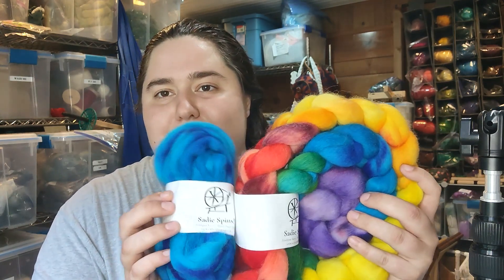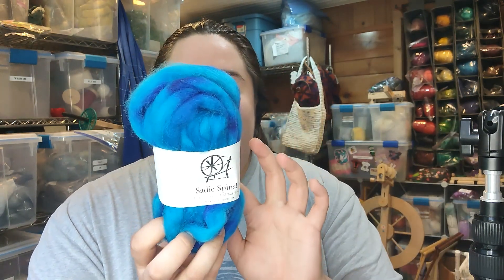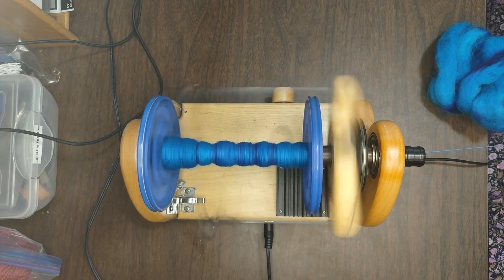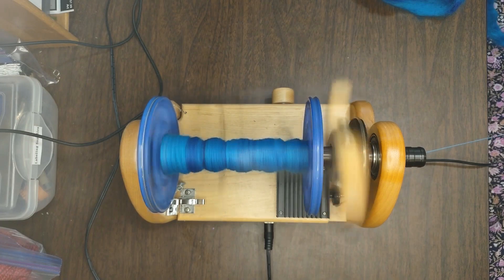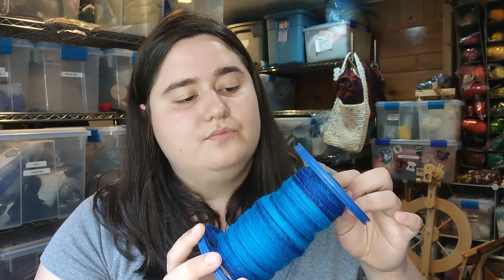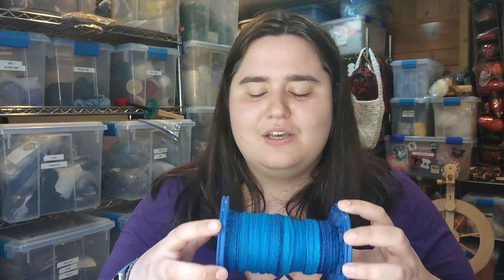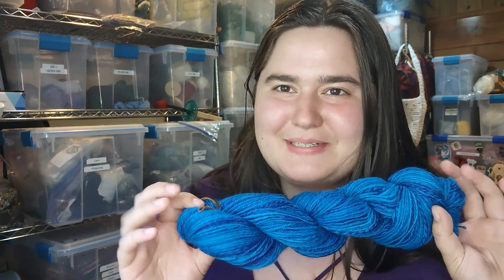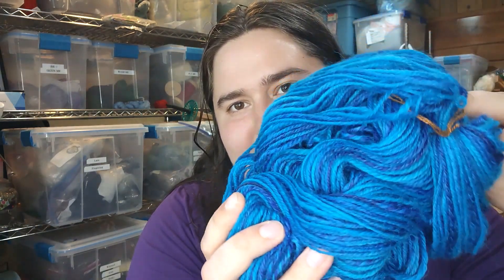Spinning Some Blue Finn Fiber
Hello Friends!
In today's video, we play with some blue Finn wool dyed by Sadie Spins!

00:00 The Plan
02:32 Spinning and Fiber Discussion
05:30 Spun Singles and Plying Plans
08:35 Chain Plying
12:53 Plied Yarn
14:20 The Product

If you're interested in some of the rolags available in my shop,